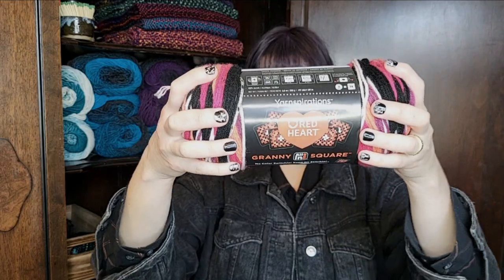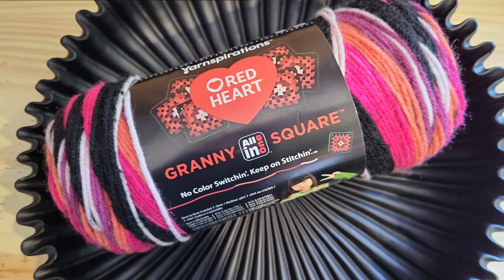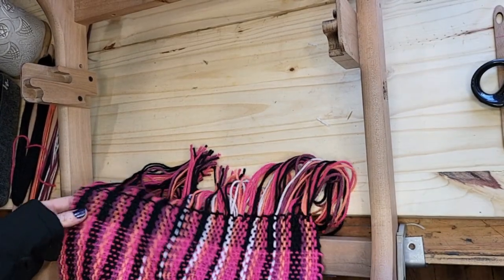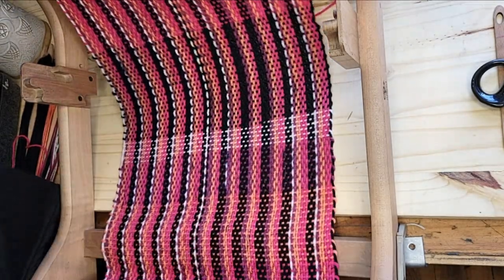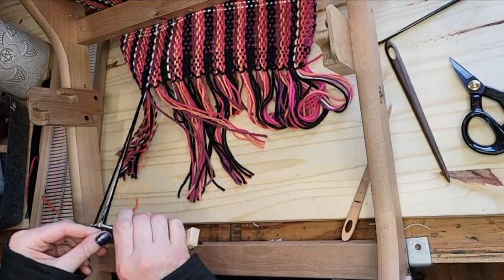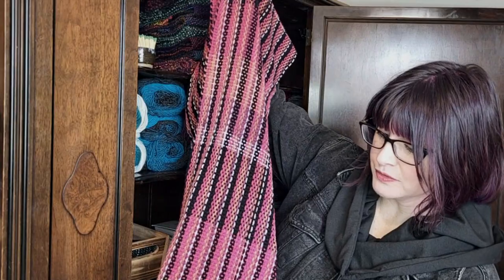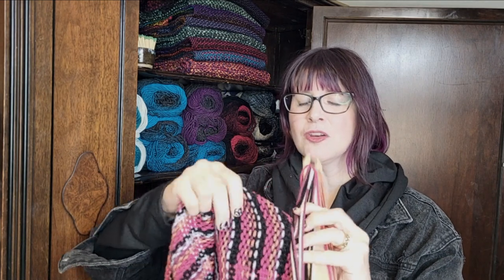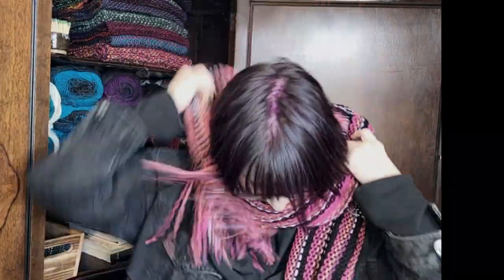❖Red Heart Granny Square Yarn on My Rigid Heddle Loom??❖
This yarn is made for crocheting granny squares, but I'm weaving it on my rigid heddle loom! How will it look? Let's find out!

❤️❤️ Enjoy my videos? Want to say thanks?

PATTERN:
Plain Weave
Ends: 118
Length of Warp: 100"   (2.77 yards / 2.54 meters)
Finished Length: 70" (1.94 yards / 1.77 meters) plus 6" of fringe

SUPPLIED USED:
Warp and Weft: Red Heart All in One Granny Square in Carnation Code